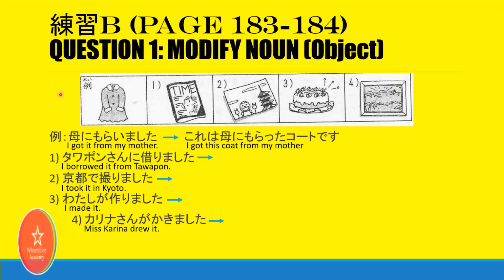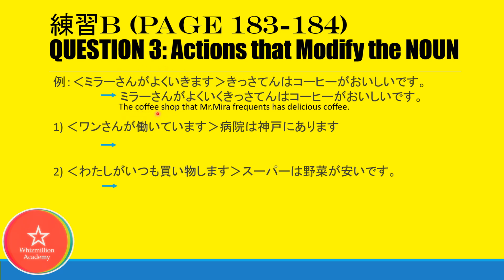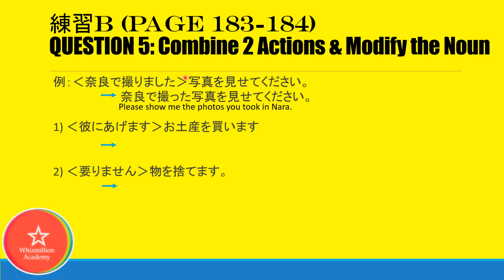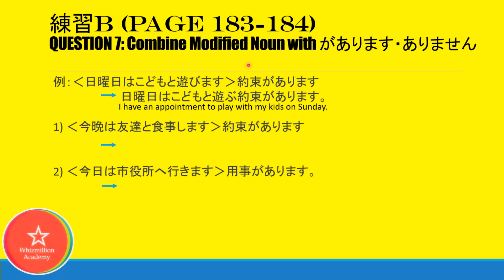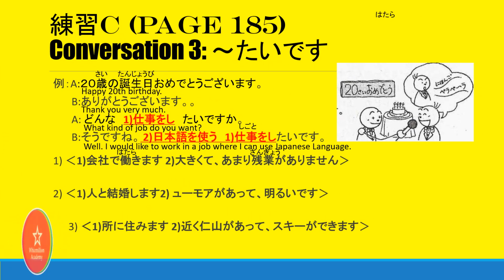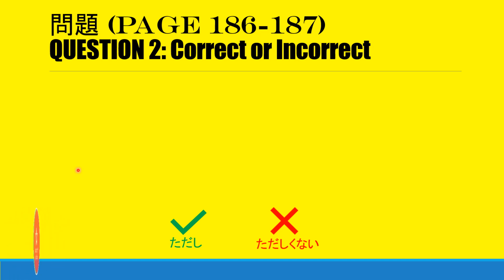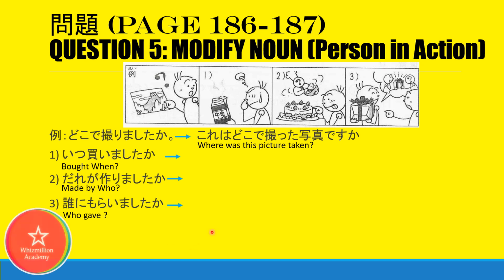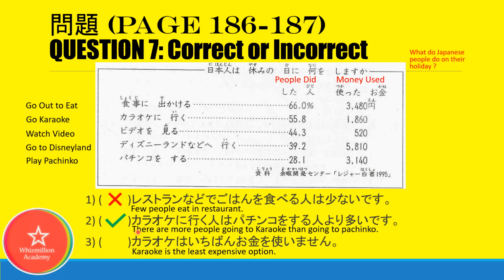LESSON 22 MONDAI 問題 RENSHUU 練習 ANSWERS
MINNA NO NIHONGO BOOK 1
JLPT N5

To Get Minna No Nihongo Books
Guide Book 1 (Amazon)
Guide Book 2 (Amazon)